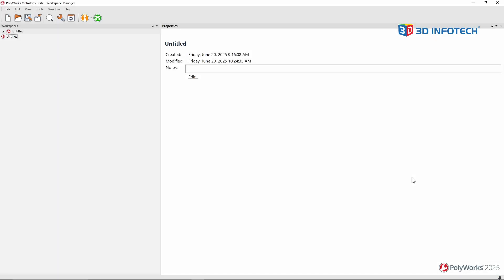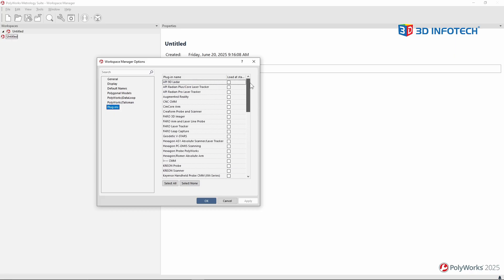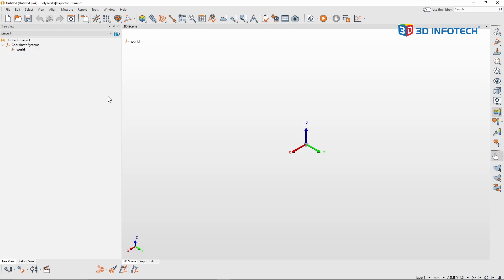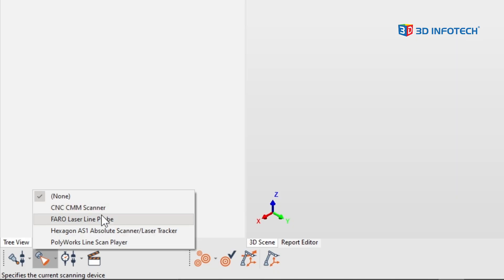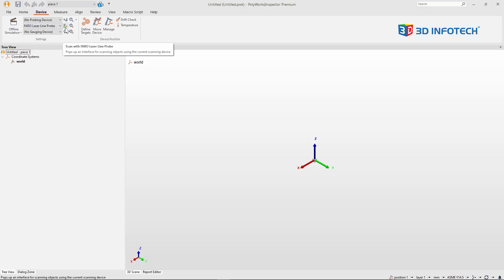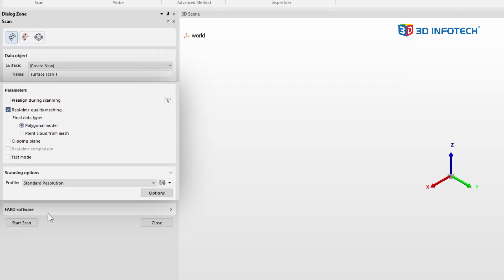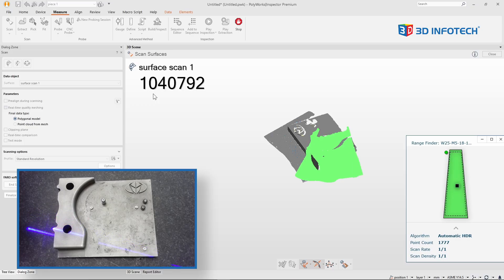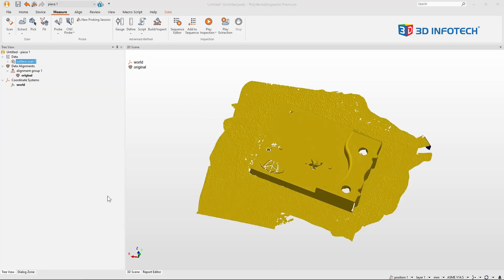Scanning in PolyWorks | PolyWorks Tips & Tricks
PolyWorks supports several brands of 3D scanners, giving you the flexibility to mix and match devices with a single inspection software.

Interested in any of our products?